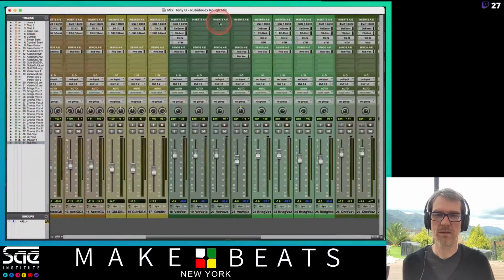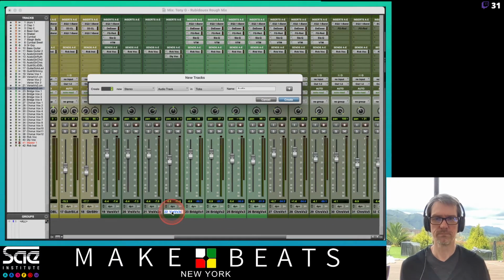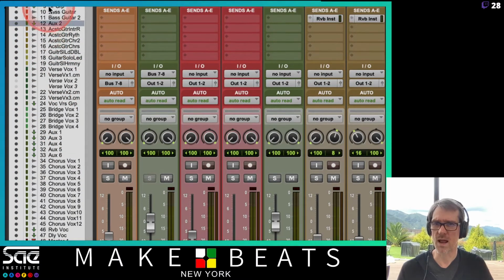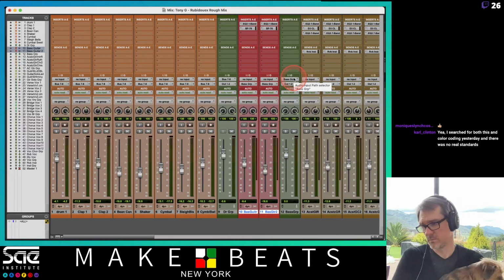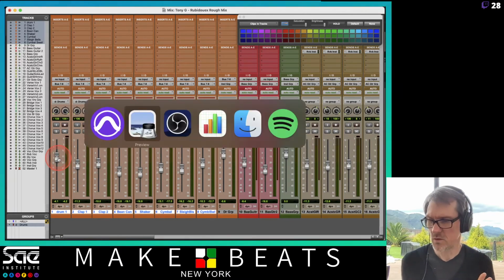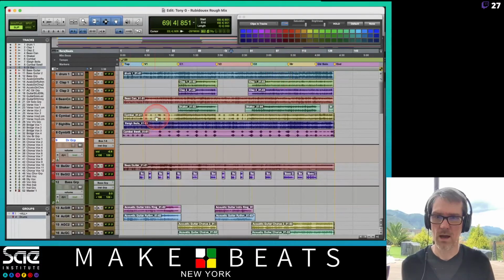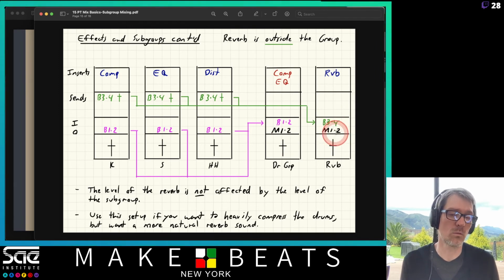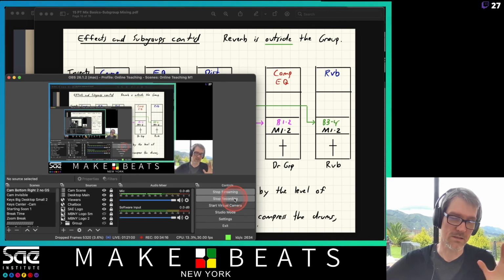03-10-2021 Pro Tools Subgroup Mixing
This video goes deep into sub-group mixing in Pro Tools, and the difference between Pro Tools mix groups and sub-group mixing.